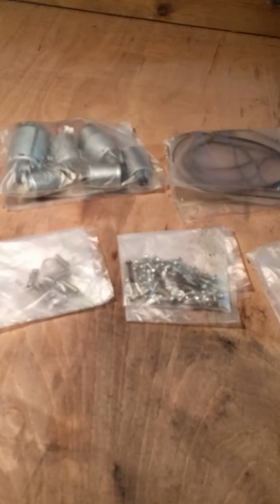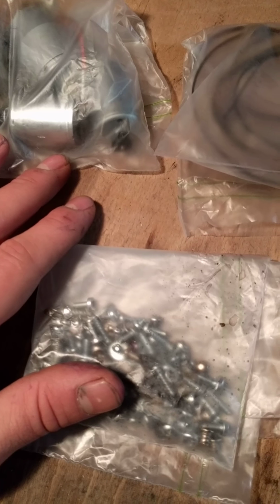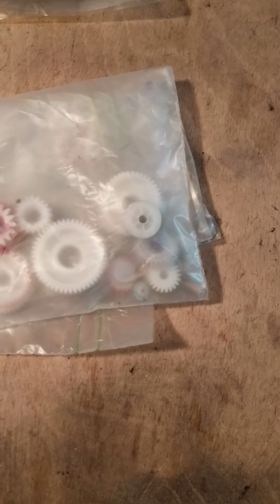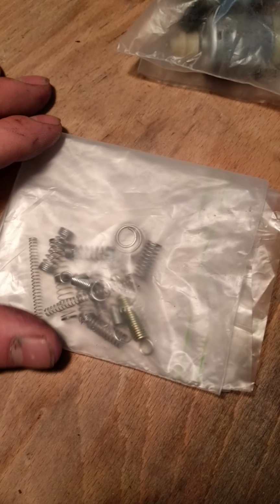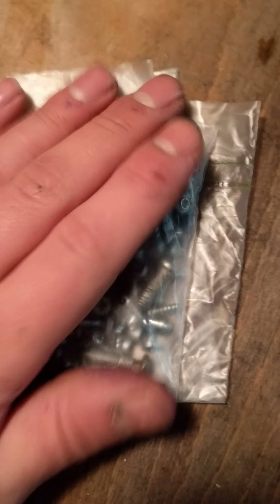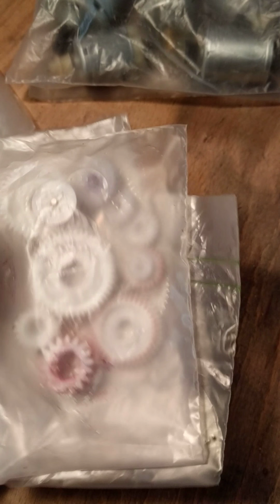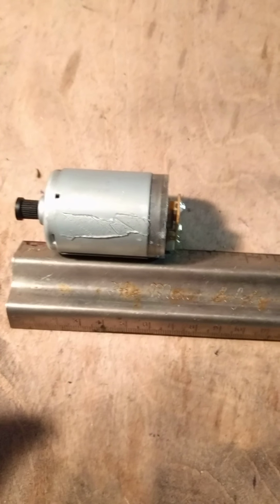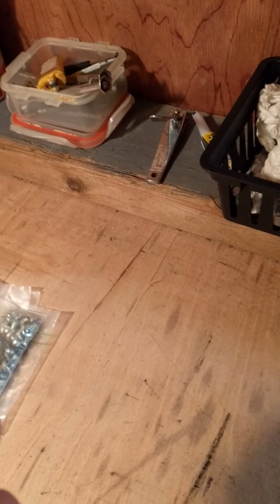Recycle Properly!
So 2 printers later a s**t ton of parts could have salvaged a lot more but chose not to do that due to that being too time consuming.